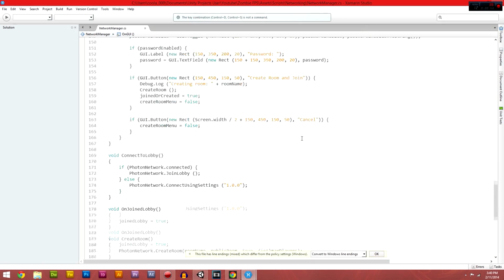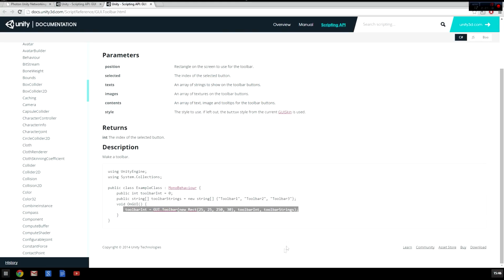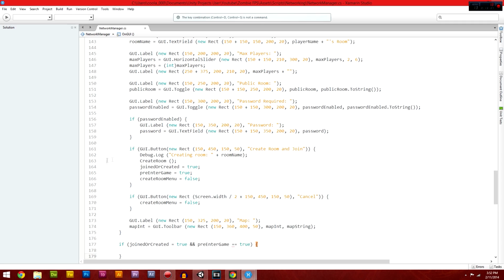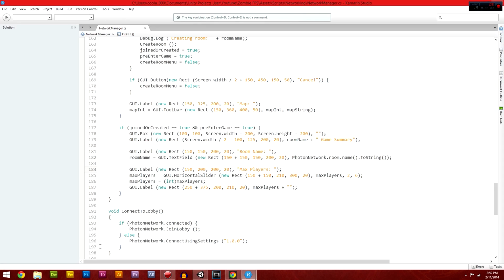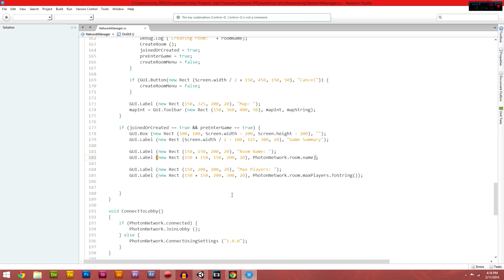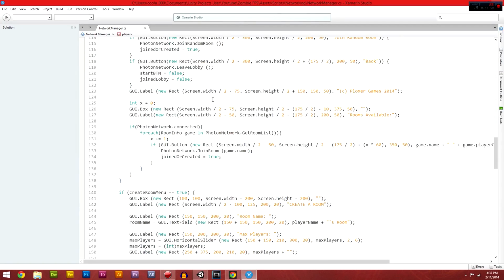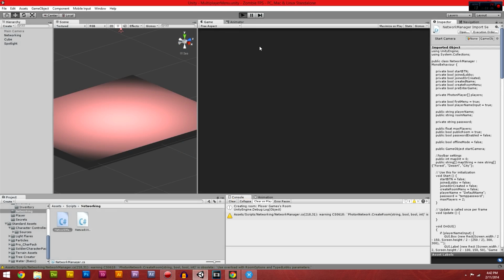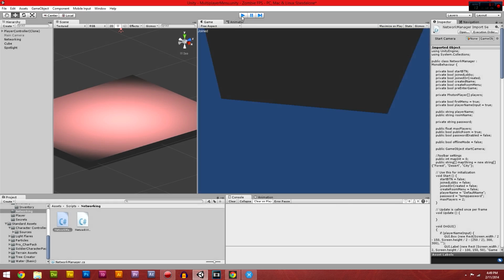10G. Unity3D Networking Tutorial Part 7 - Zombie FPS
Hey guys welcome to the 7th part of the networking tutorial, in this part I finalise all of the menus and networking stuff for the moment.